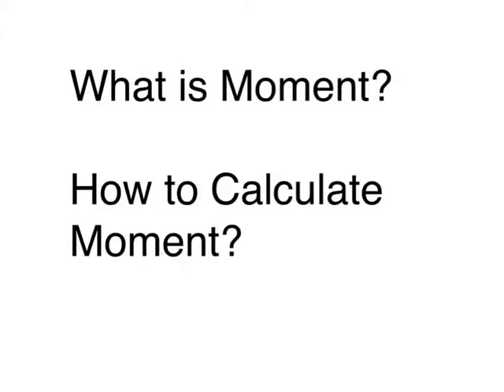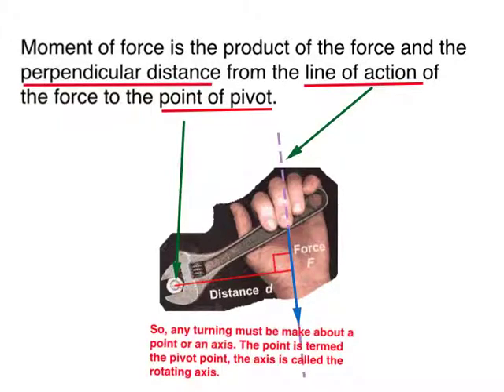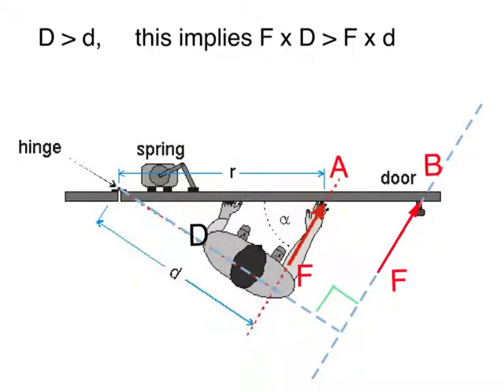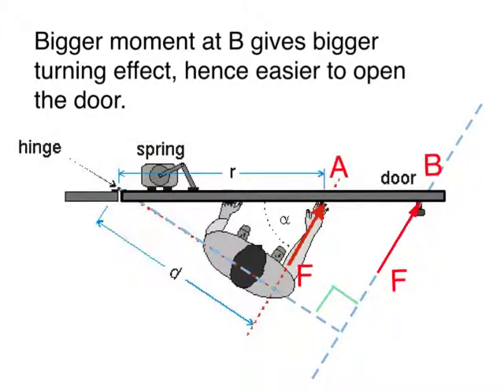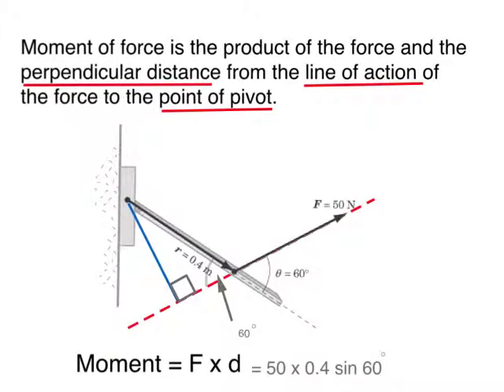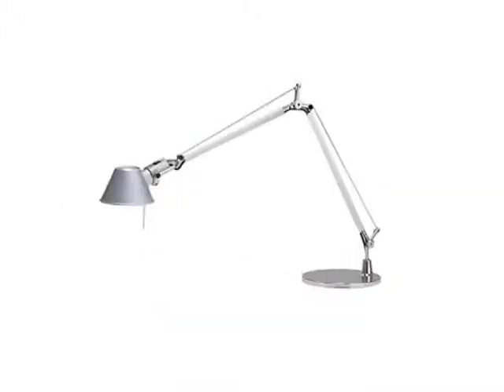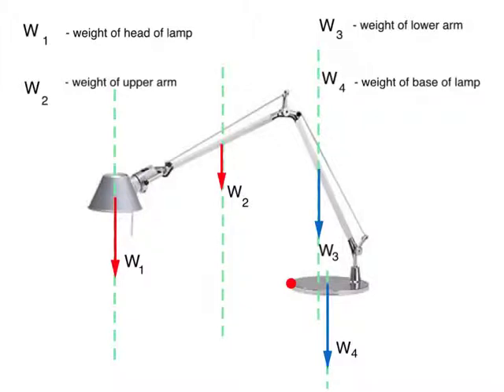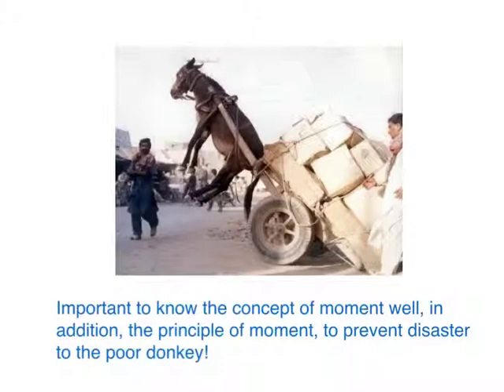What is moment?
A simple intro to important features of moment